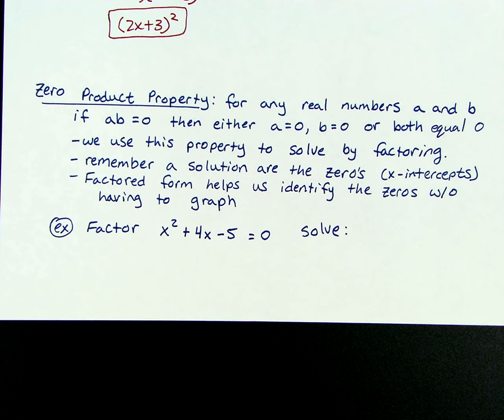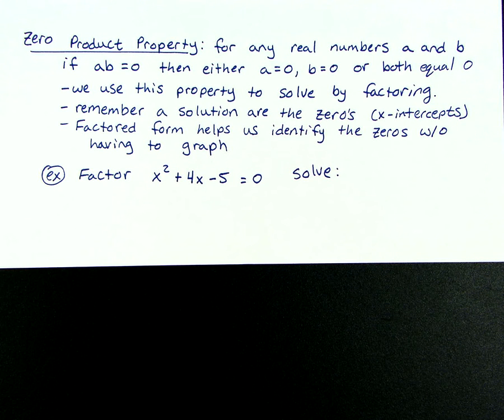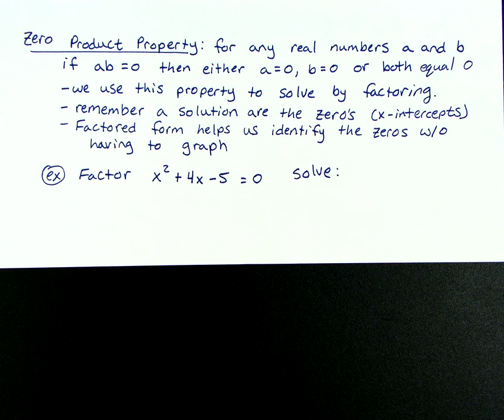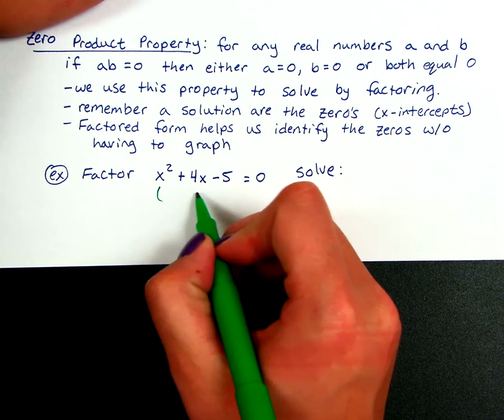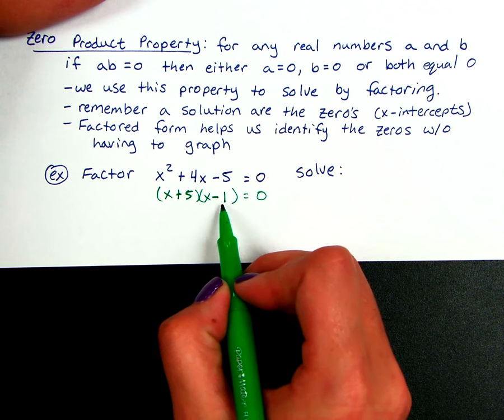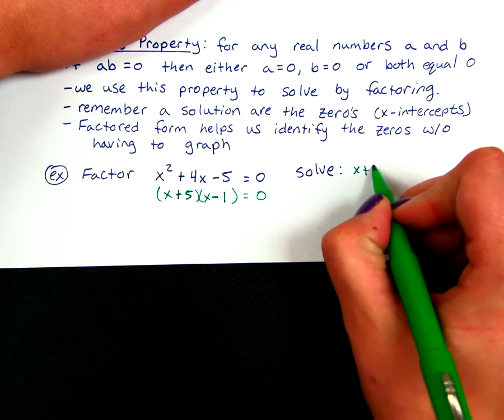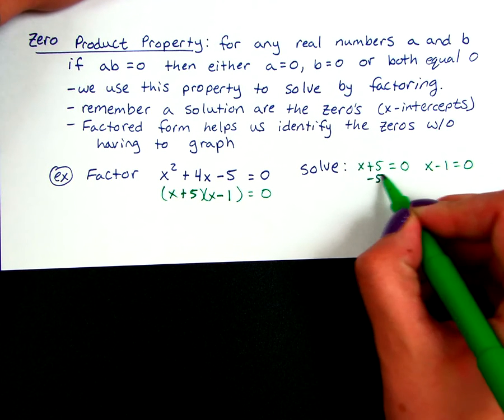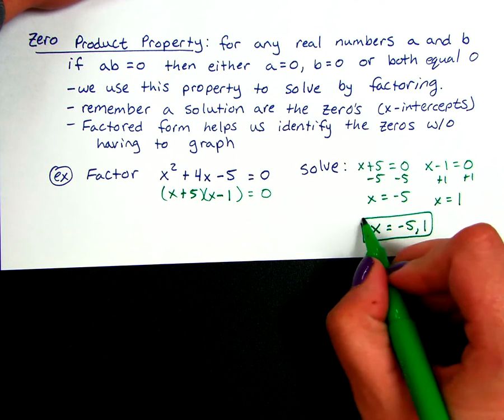Algebra II Ch4-3 Part G -The Zero Product Property